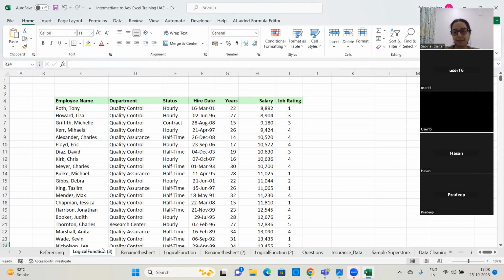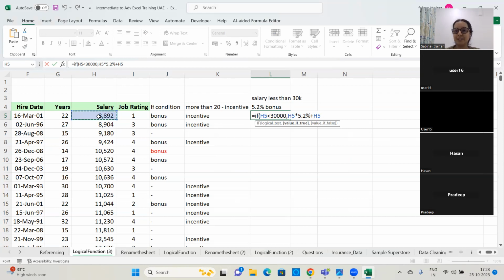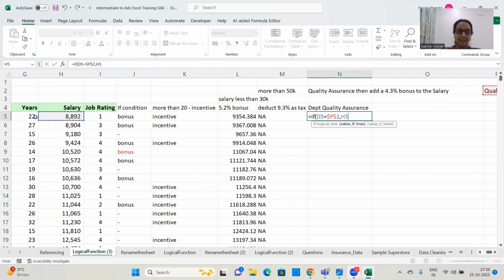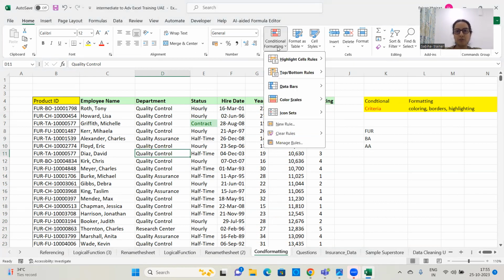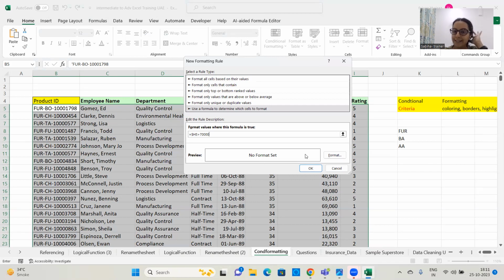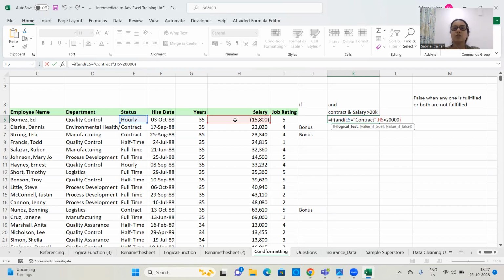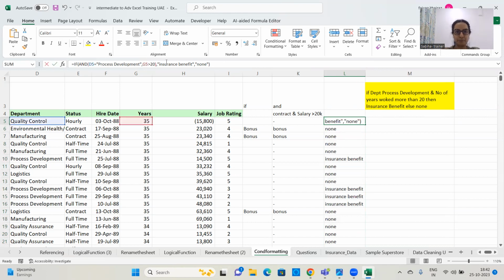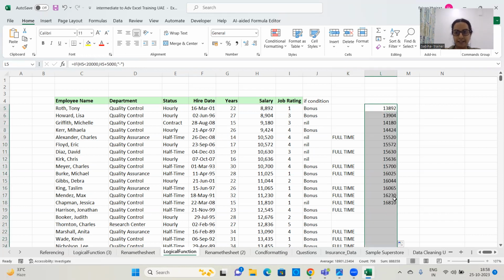UAE Batch - Session 2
if condition
and condition
Conditional formatting
Conditional formatting with formulae